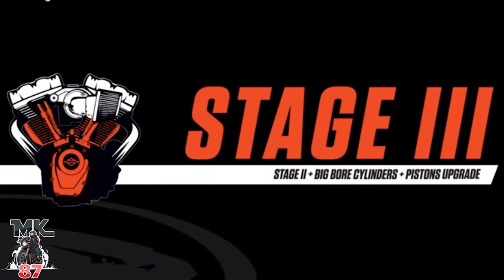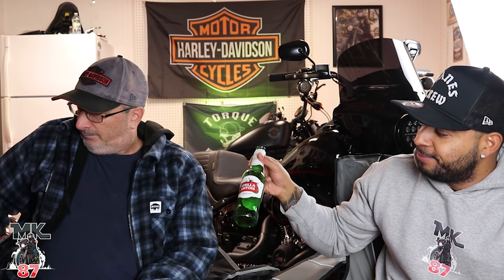Harley-Davidson stages explained / is it worth it ?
Breaking down Harley Davidson Stage 1, Stage 2, Stage 3, & Stage 4

squid mic